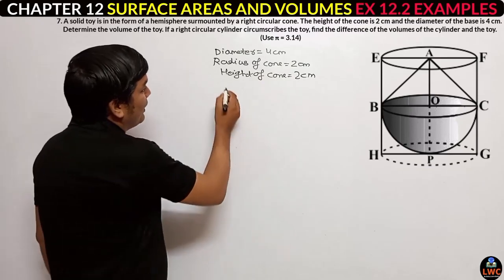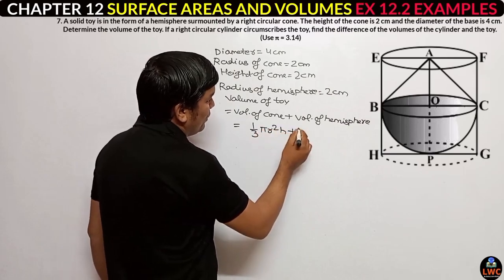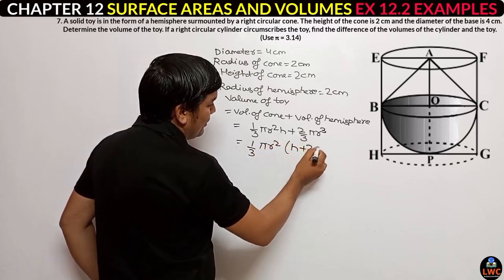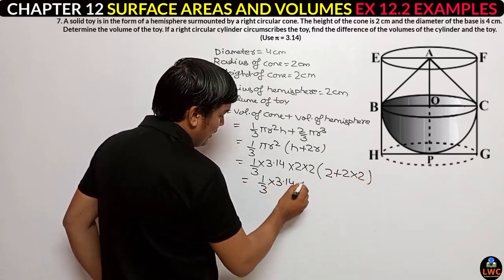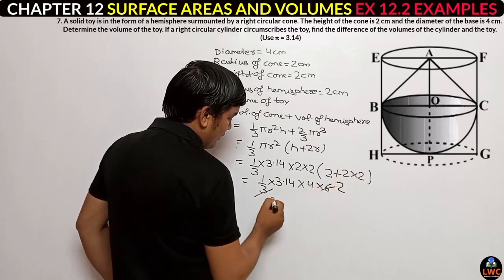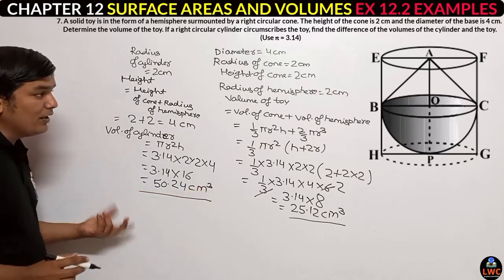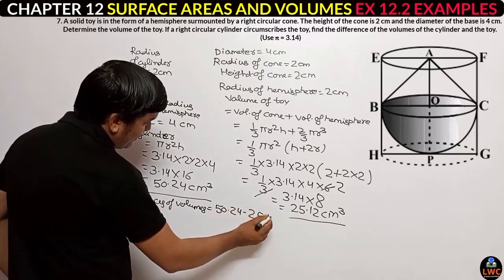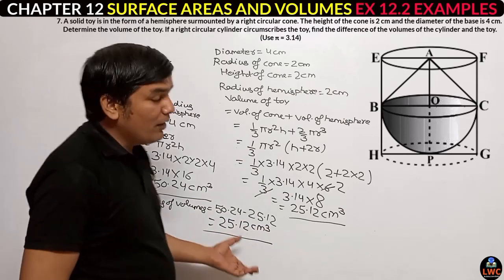🚀 Ex 12.2 Example 7 | Class 10 | Chapter 12 | Surface Areas & Volumes | NCERT Maths | CBSE 🎓✨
Hello students Welcome In today's class we will discuss about  "Chapter 12 Example 7" 10th Mathematics in Hindi which is very useful For the Class 10th students.

✔️ Class: 10th
✔️ Subject: Mathematics
✔️ Chapter: Surface Areas and Volumes
✔️ Topic Name: Chapter 12 Example 7
 Topics to be Covered Recall from Chapter 12 Example 7 have been discussed in this video.
Welcome to Learn With Concepts:-
We provide content from Class 10th Mathematics only.